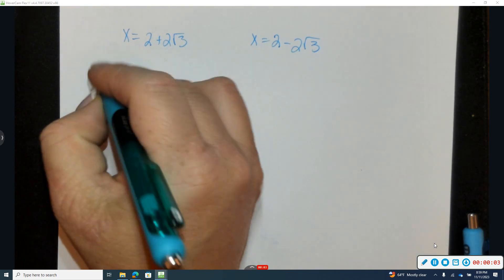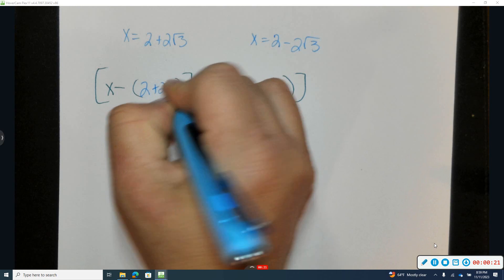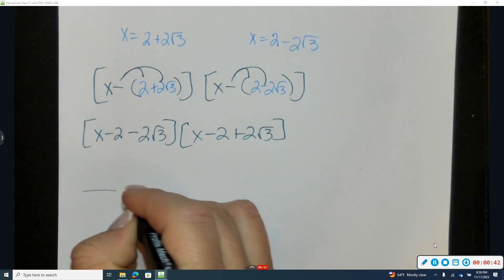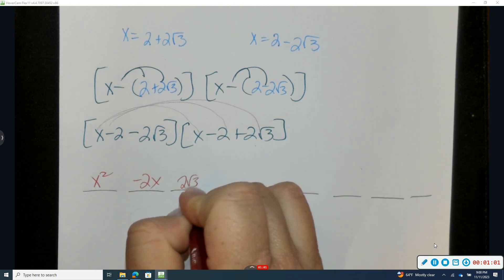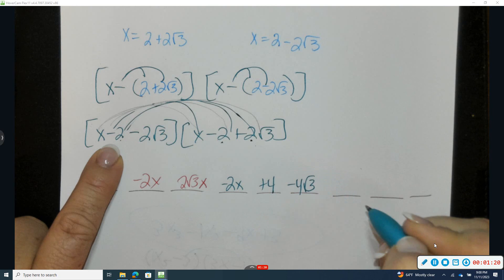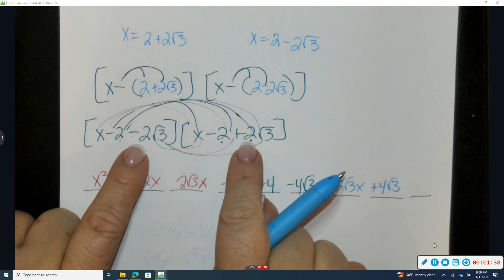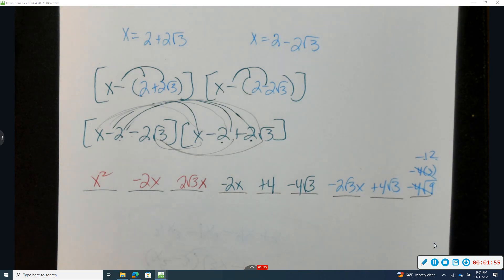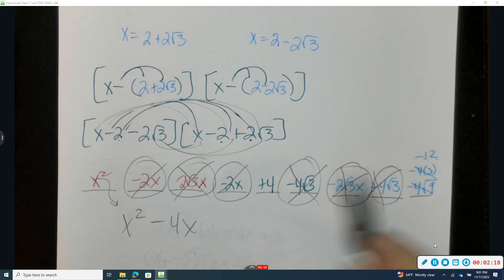Unit Five - Lesson 5 - Question 15